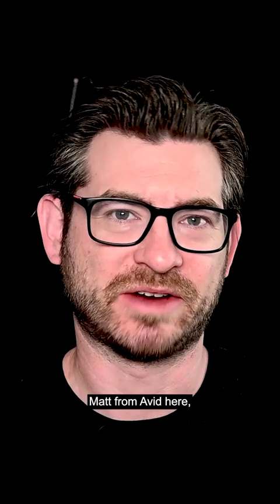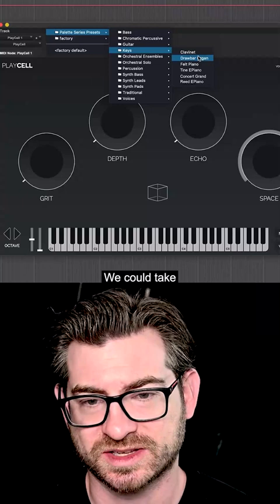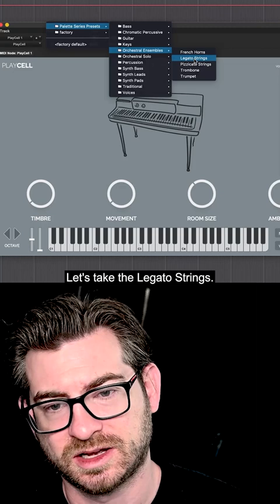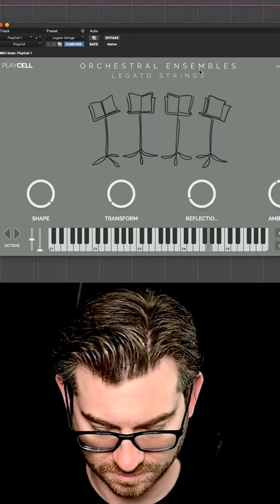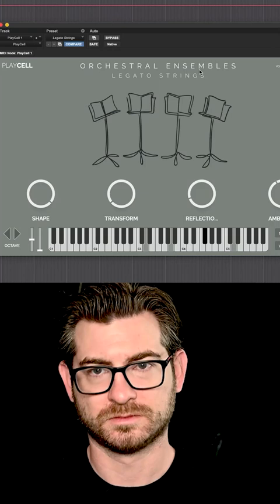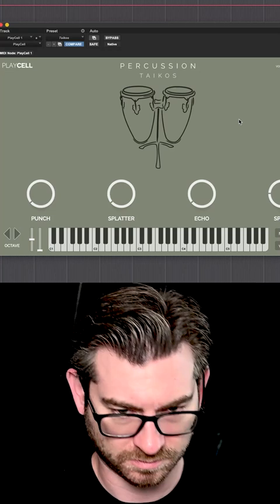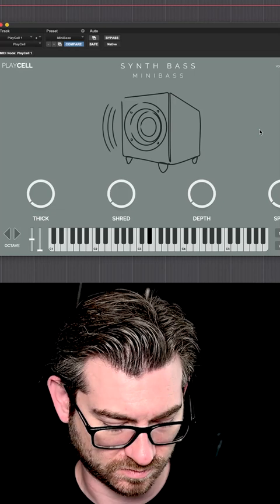Matt Lange takes you on a tour of the new Pro Tools | PlayCell virtual sample player instrument